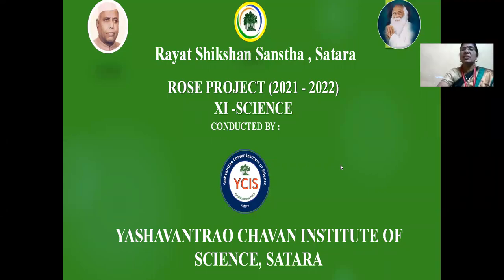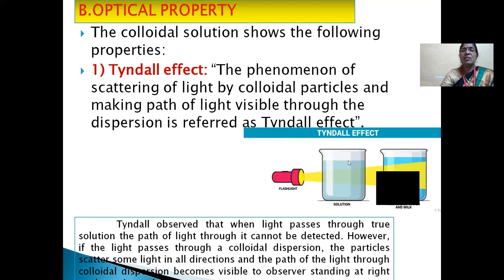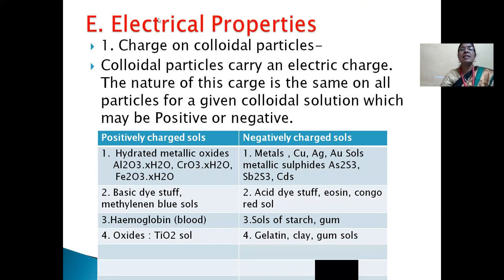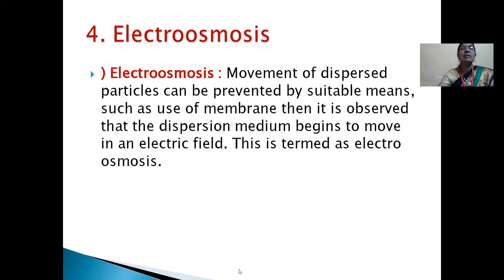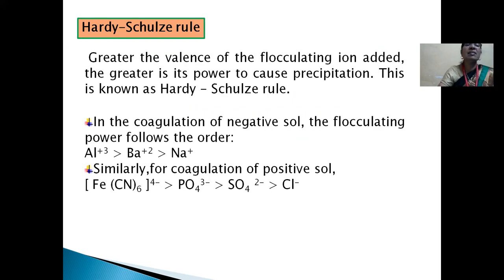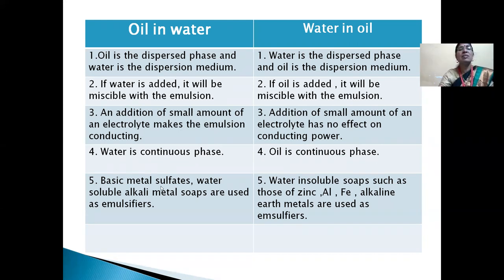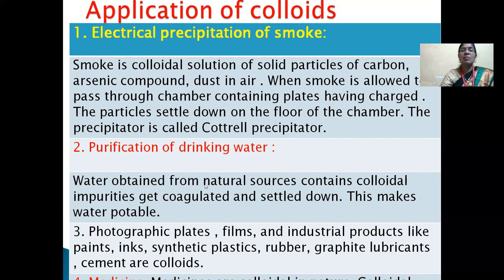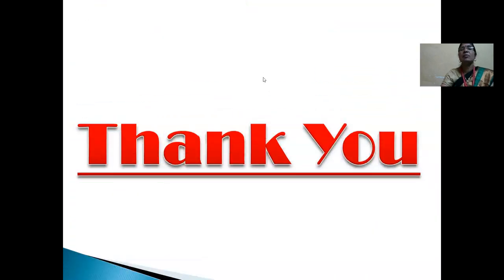adsorption and colloids lecture no 5 KRS